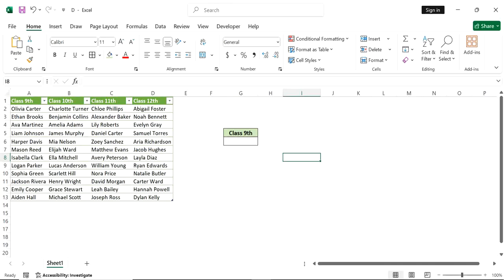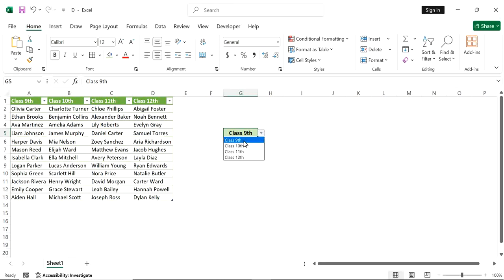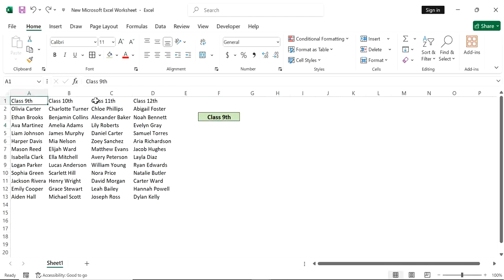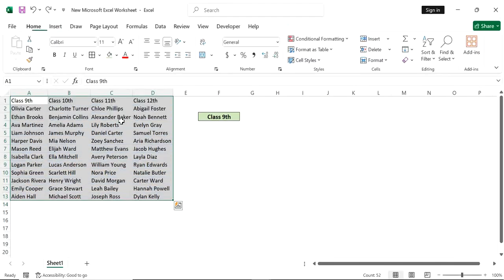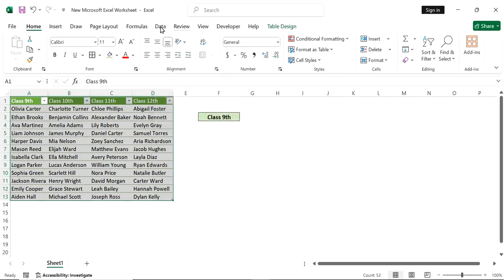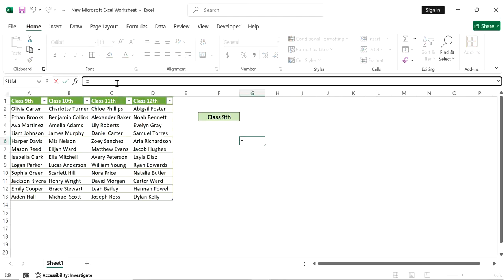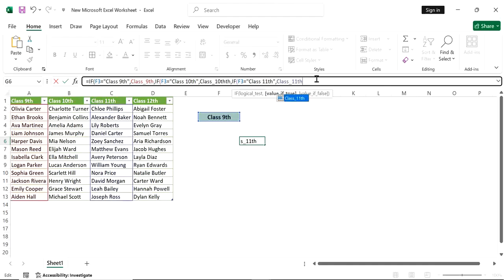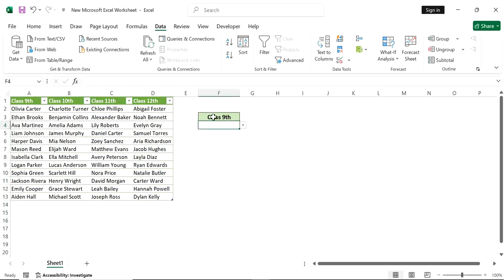Drop Down List in Excel | Data Validation Tutorial (Create Dynamic Lists Easily)🎯✅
Tech Logical Point,
excel tutoring point,
Computer Gyan,
My computer course,
excel for beginners,
tutorialspoint,
excel doers,
Drop Down List in Excel
Data Validation Tutorial
Data Validation

📝 Description:

Learn how to create a Drop Down List in Excel using the powerful Data Validation feature! 🎯
This step-by-step tutorial shows you how to make simple, dynamic, and dependent drop-down lists that make your data entry faster, cleaner, and error-free.

You’ll learn:
✅ How to use Data Validation for dropdowns
✅ How to link dropdowns (dependent lists)
✅ How to create dynamic lists that auto-update
✅ Useful Excel tips for cleaner data management

Perfect for beginners and professionals who want to automate and simplify Excel workflows!

✅Create Drop Down in Excel
✅Dynamic Drop Down List Excel
✅Dependent Drop Down List Excel
✅Excel Data Entry Automation
✅Excel Drop Down Menu
✅Excel 365 Drop Down List
✅Excel 2021 Data Validation
✅Excel for Beginners
✅Excel Training
✅Excel Shortcut Tips
✅Microsoft Excel Tutorial
✅IF